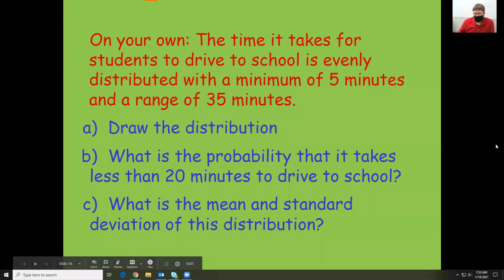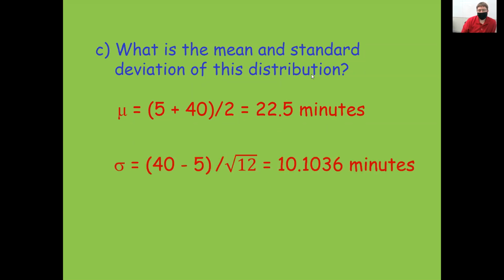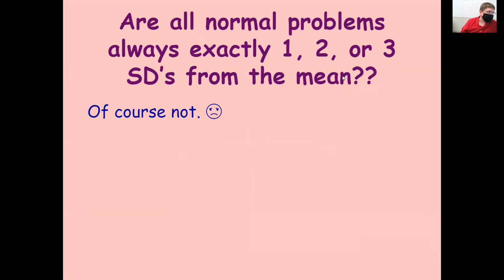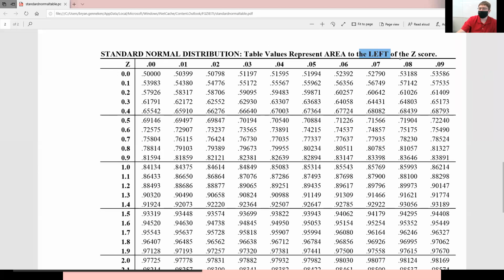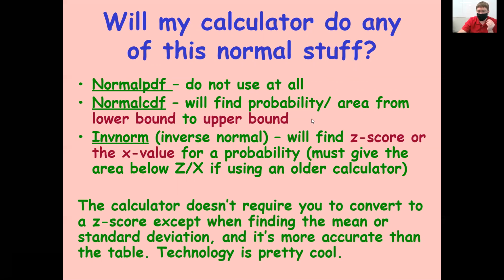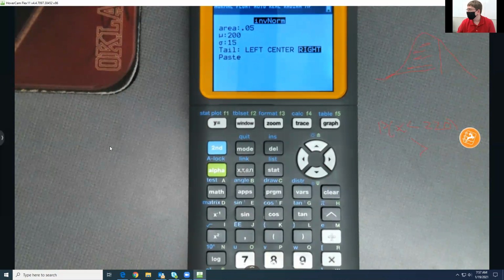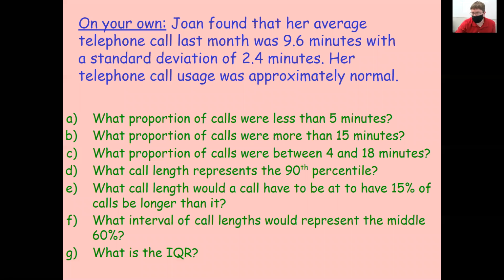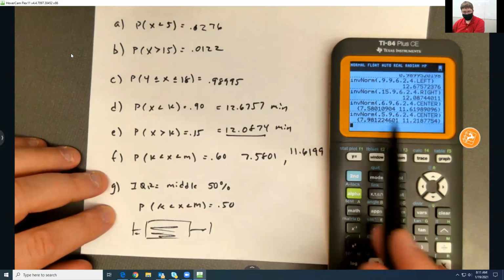AP Stat Unit 5 Day 5 Normal Continuous Distributions